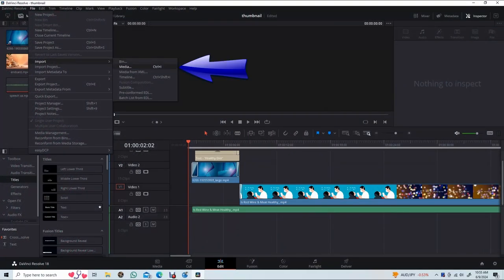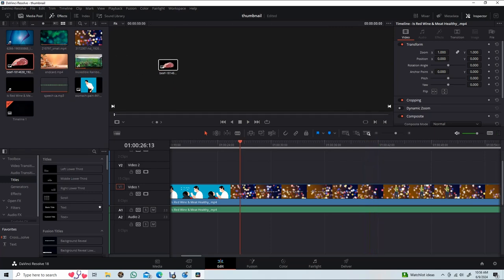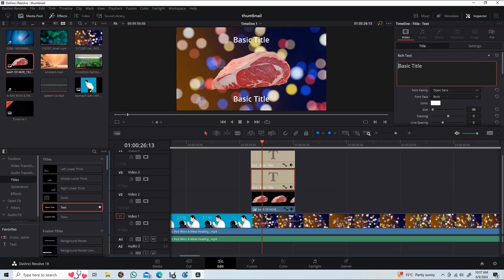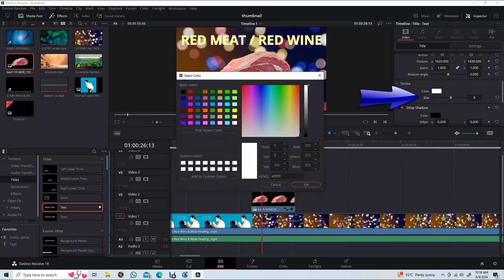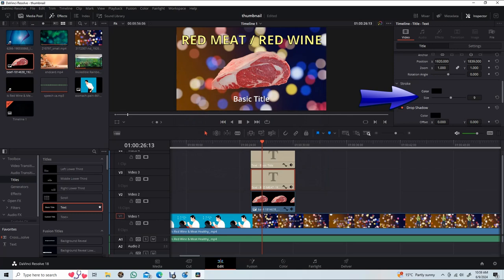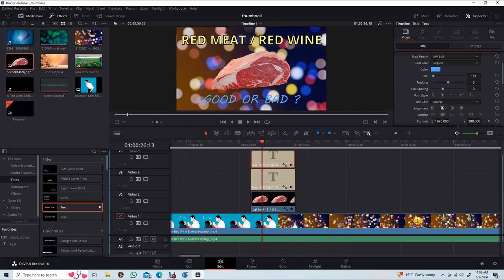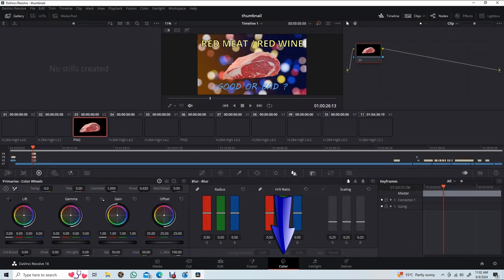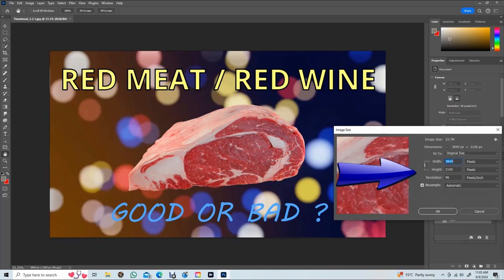How to Make Perfect THUMBNAILS using DaVinci Resolve 18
Thumbnails are important to make videos viral.
Secrets from an experienced creator.
Step-by-step guide.